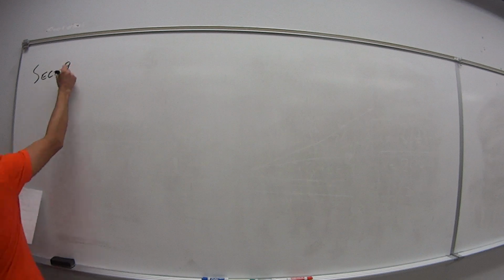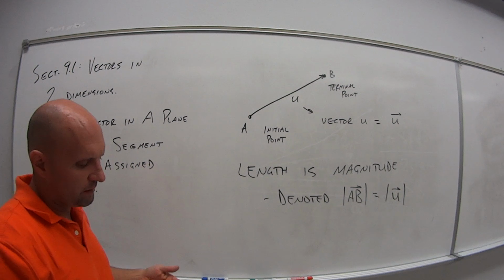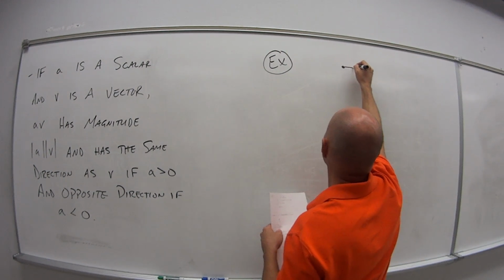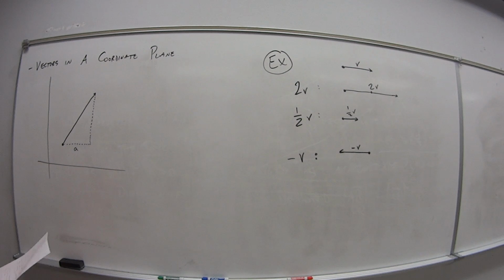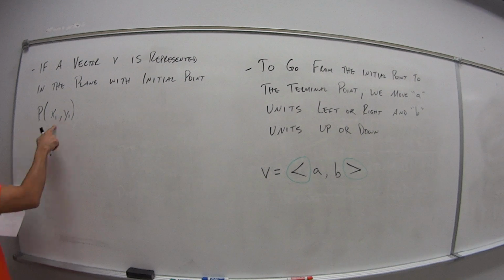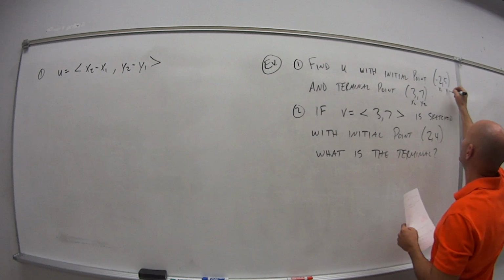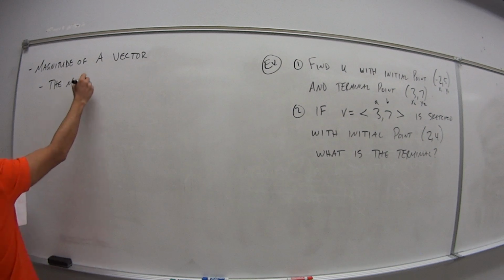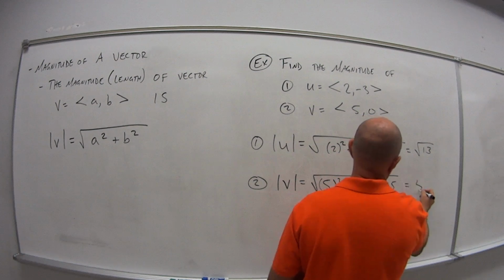9.1.1.4 Vector Basics